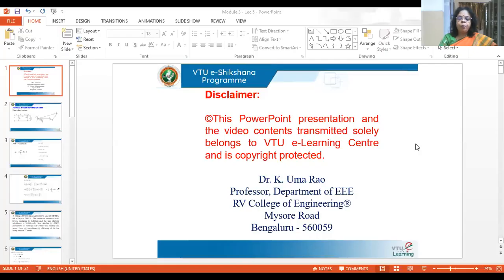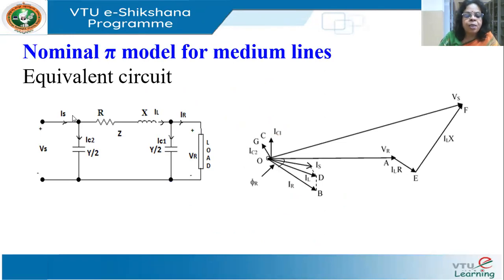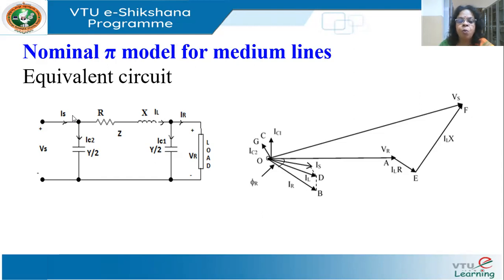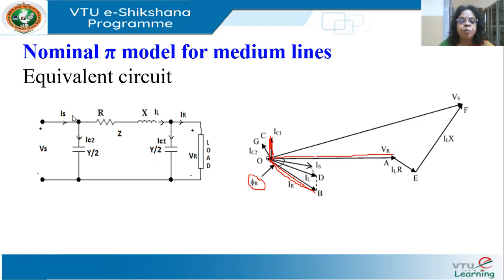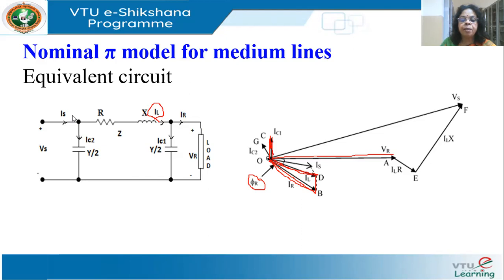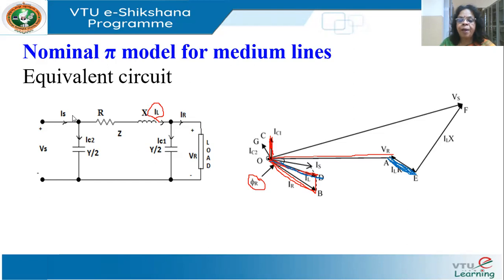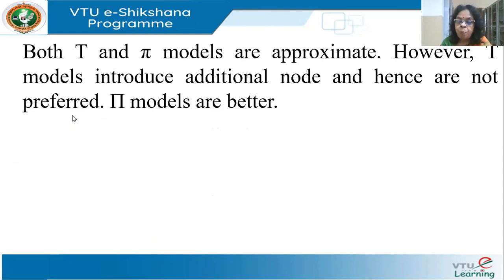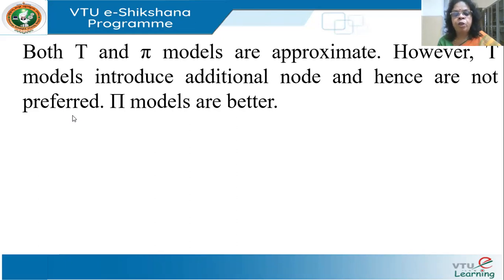Module 3 Lecture 5